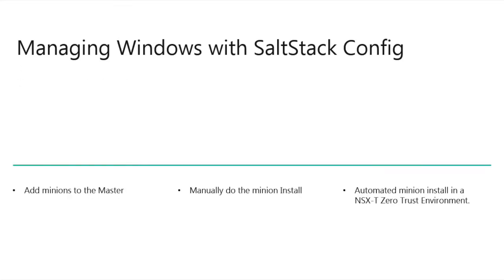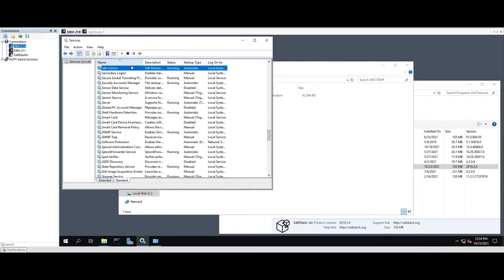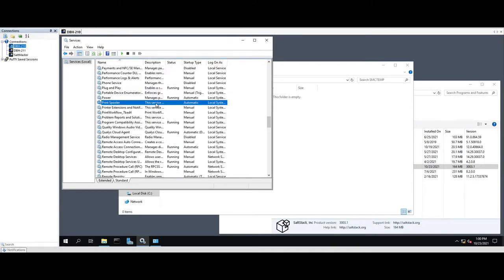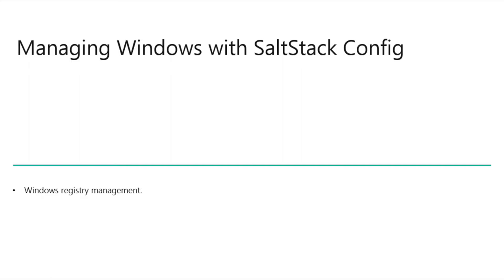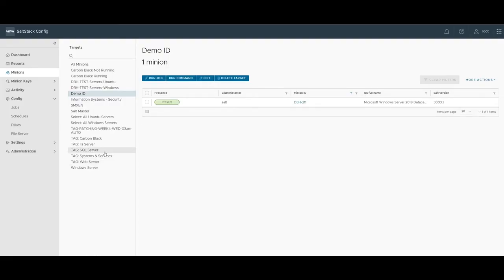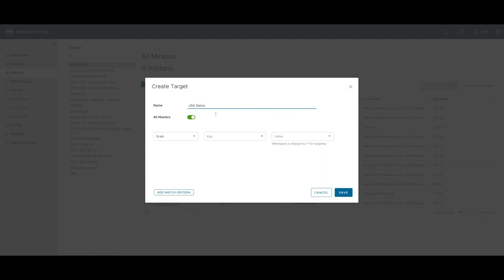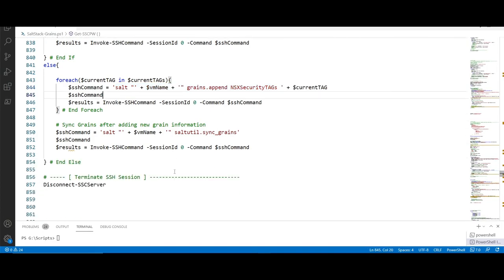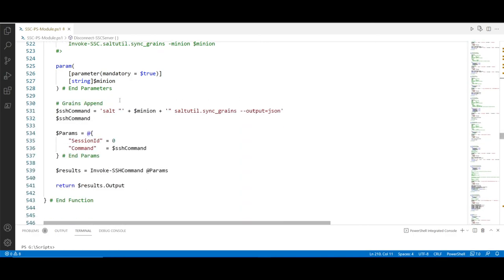Managing Windows with SaltStack Config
Vincent Riccio
Vmware Technical Marketing Manager & Dale Hassinger, Dale Hassinger
Lead Systems Engineer – SME
vExpert.